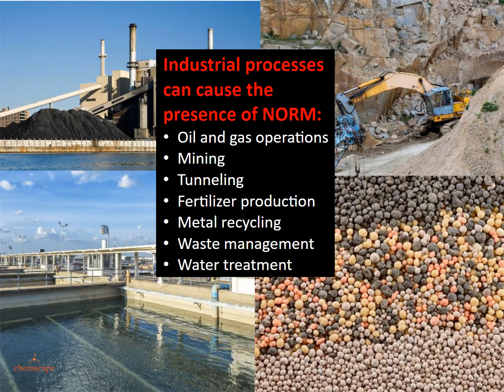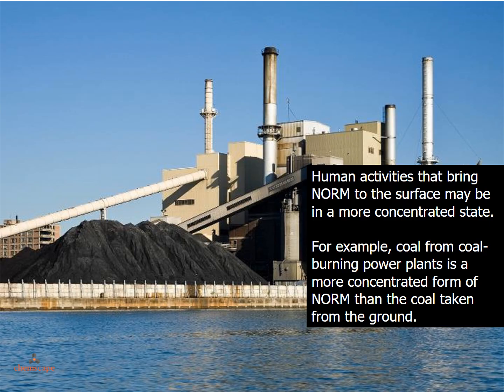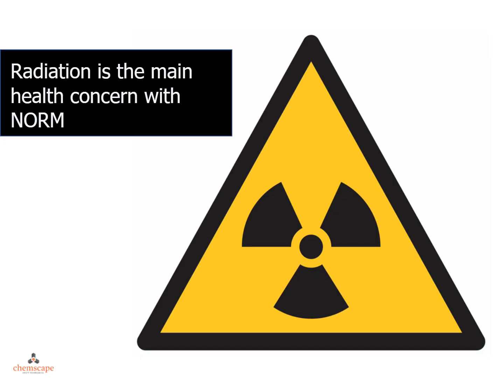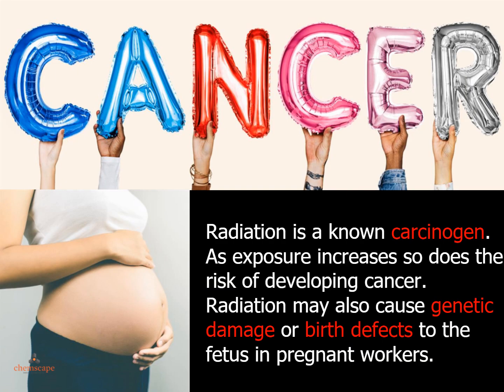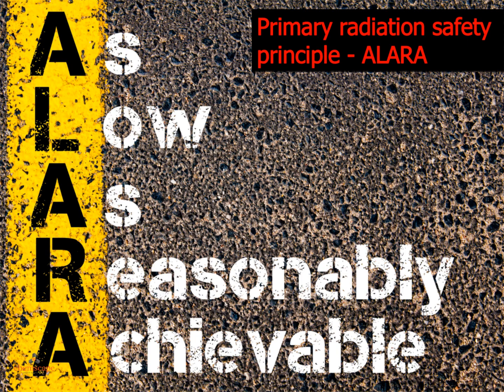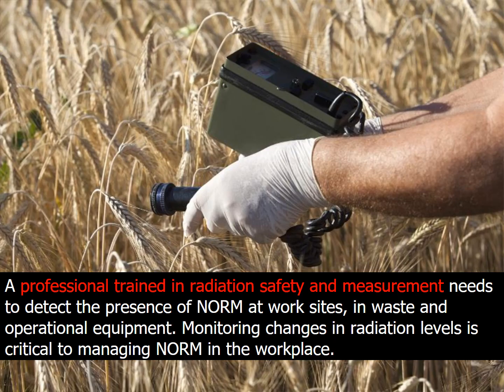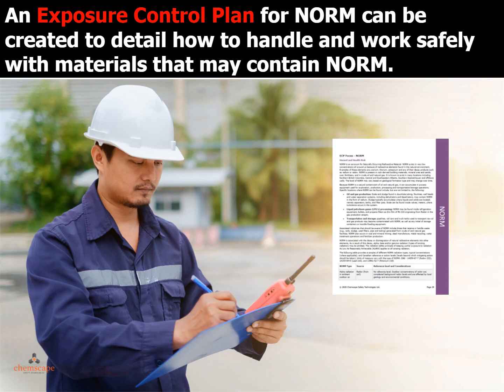Why is NORM Harmful to your Health? | Chemscape Safety Technologies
Do you frequently come into contact with NORM (Naturally Occurring Radioactive Material) in your workplace? This video explains the occupational hazards of Norm, the symptoms of exposure, and how to prevent exposure.

Learn how you can implement a NORM exposure control plan in your organization today:

Chapters:
0:00 – Why is NORM Harmful to your Health?
0:03 – What is NORM?
0:07 – Where is NORM Found?
0:27 – Industrial Processes That Cause the Presence of NORM
0:39 – Human Activities that Bring NORM to Surface
0:51 – Health Hazards of NORM Exposure
1:07 – Primary Radiation Safety Principle
1:14 – How to Prevent NORM Exposure
1:27 – The Importance of Having a NORM Exposure Control Plan